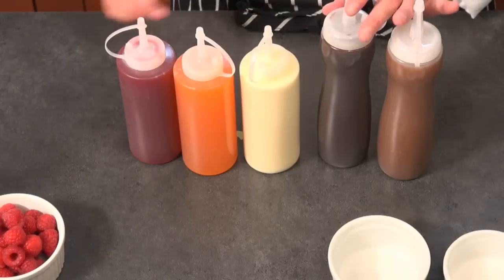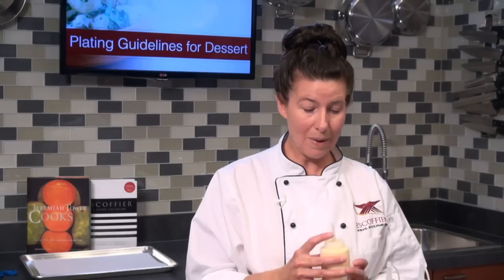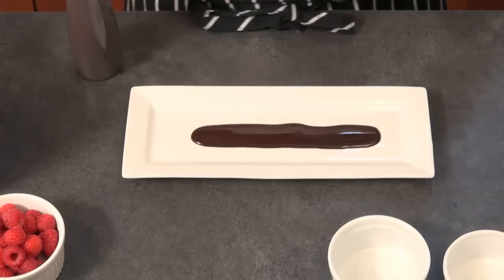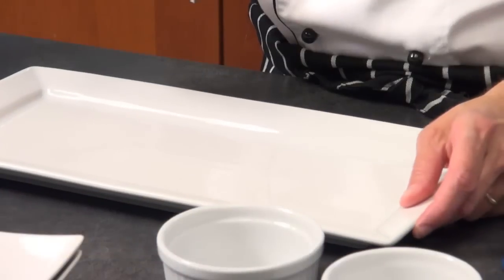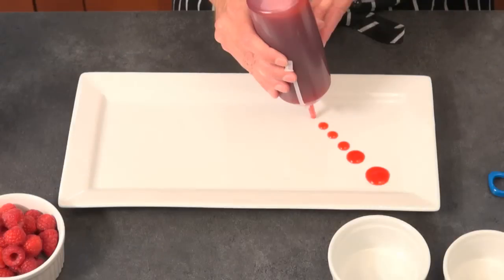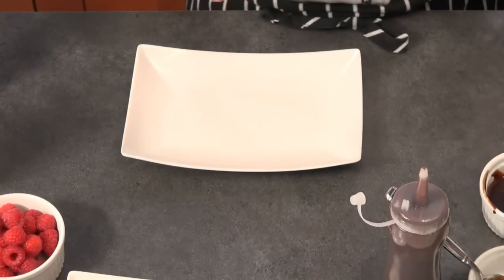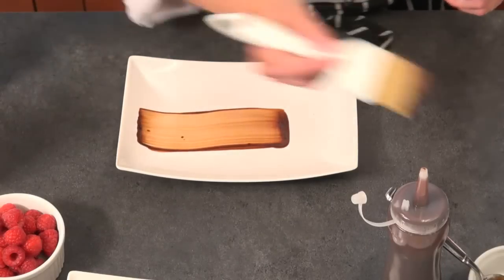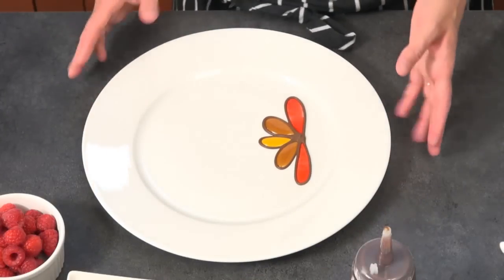Plating Guidelines for Dessert Sauces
In this online pastry demo with Chef Susie, she teaches you how to turn your sauces plating miseries around so you're desserts look just as good as they taste. By breaking down everything she says in the video and showing you how it's done, say "goodbye" to all of your plating disasters.